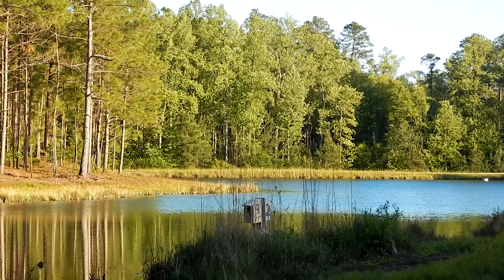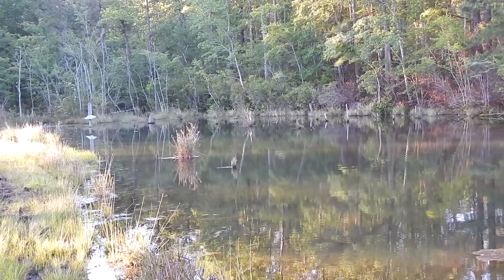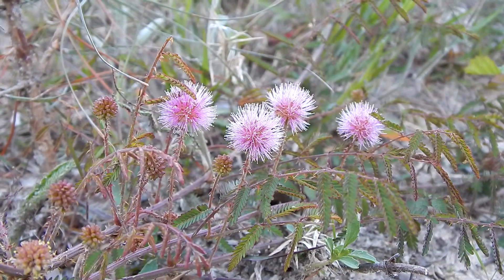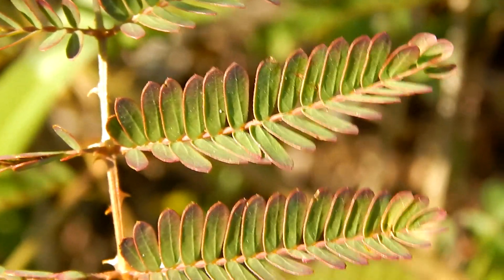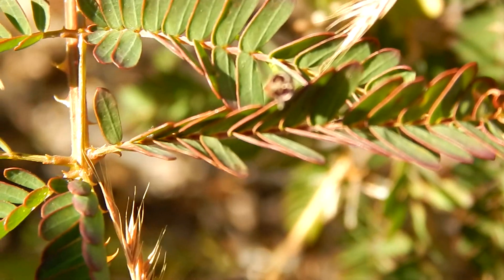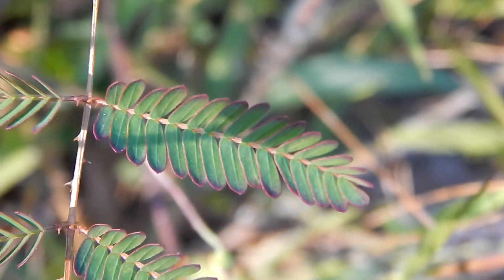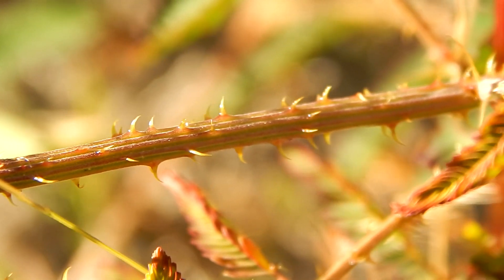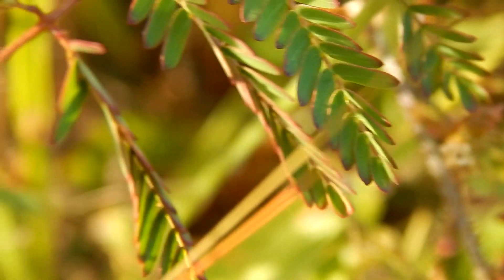The Sensitive Briar; It Responds To Your Touch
Now here's an interesting plant. This is a sensitive briar. This plant actually responds to your touch.